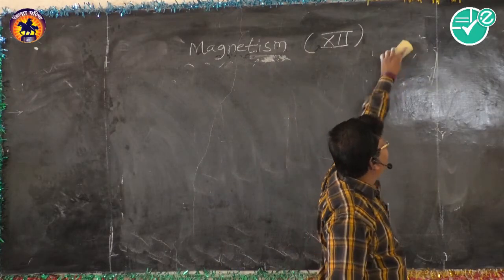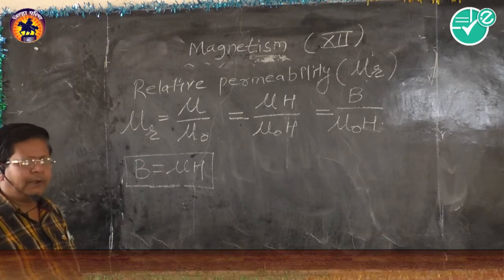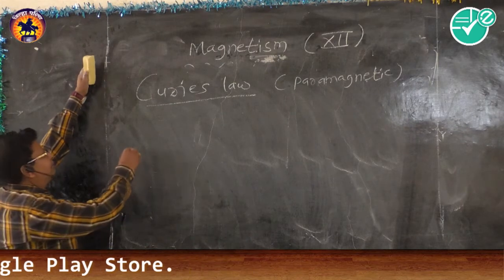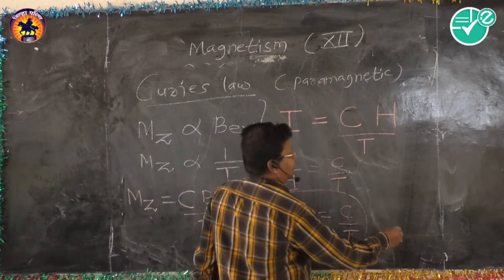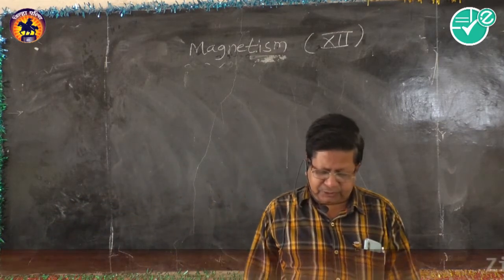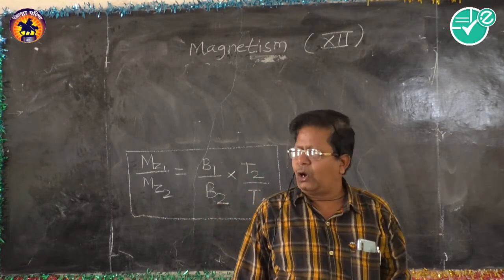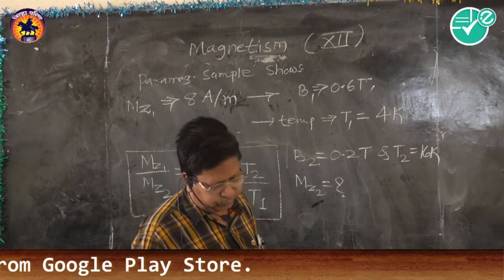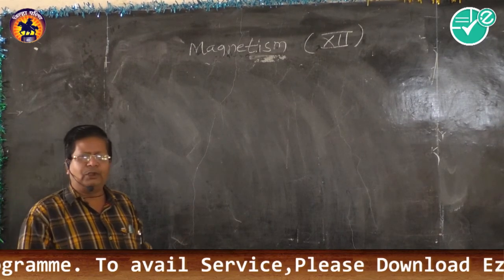Physics |Magnetism|05 Relative Permeability |12th|K.K.Thakur